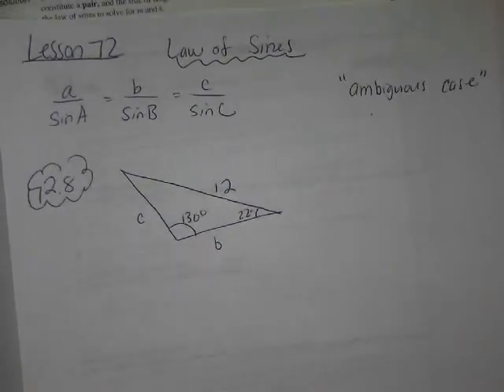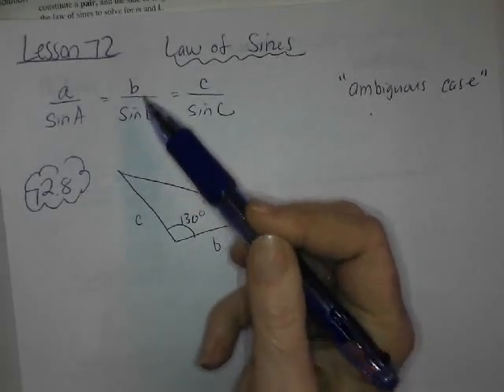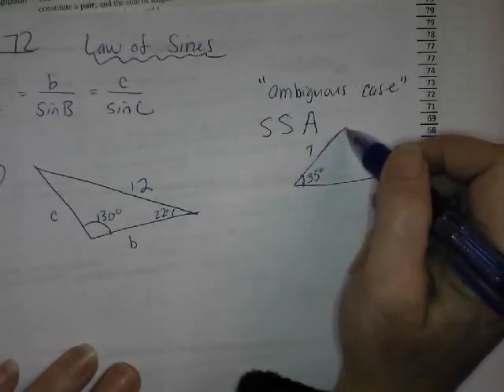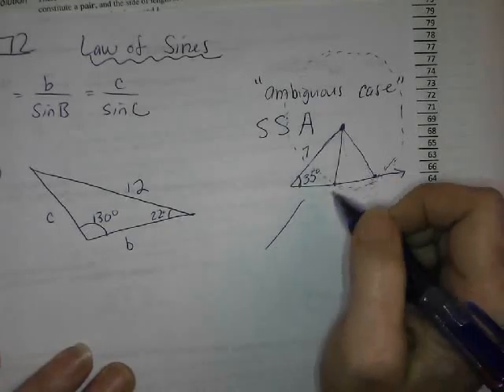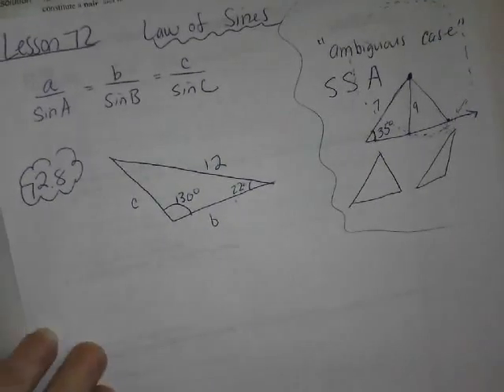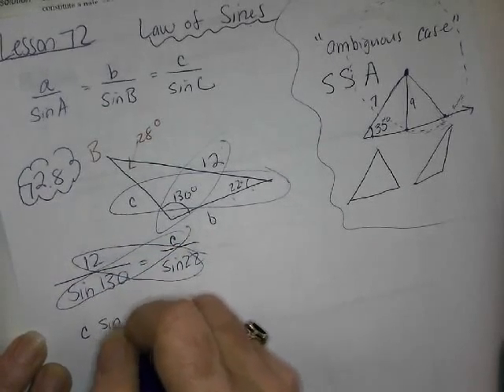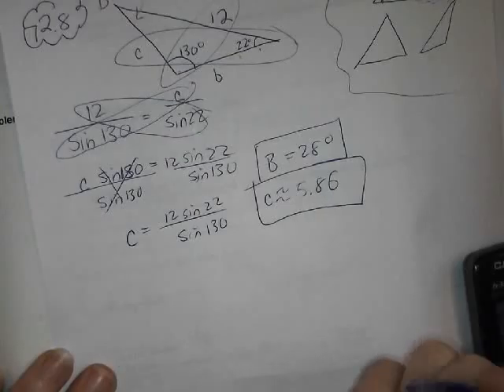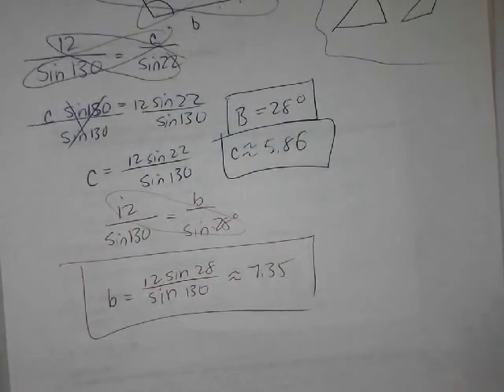Pre Cal lesson 72 8